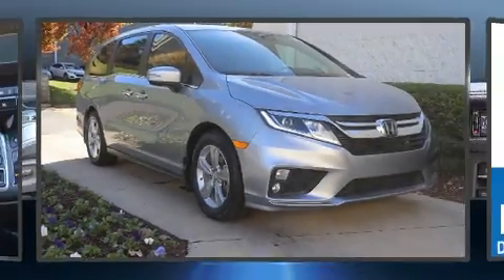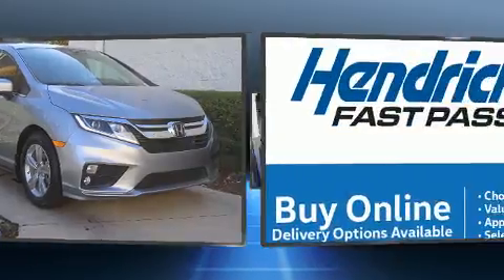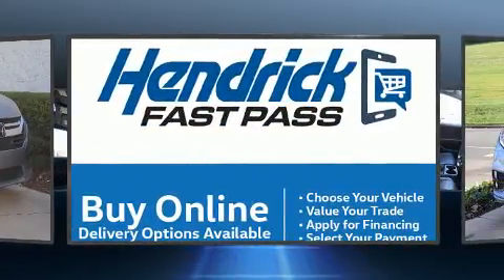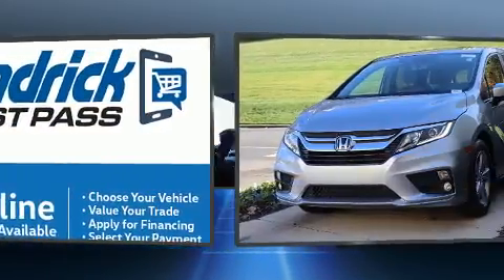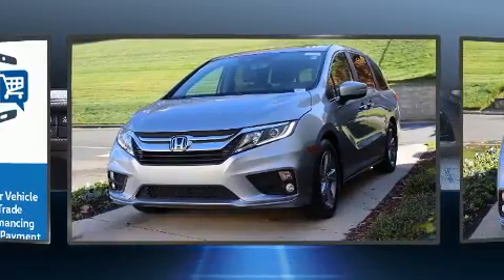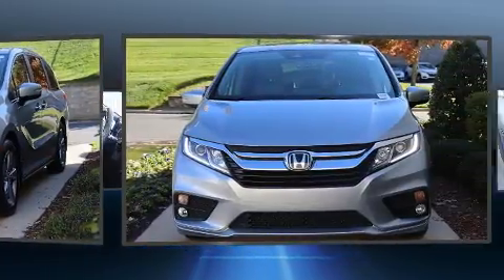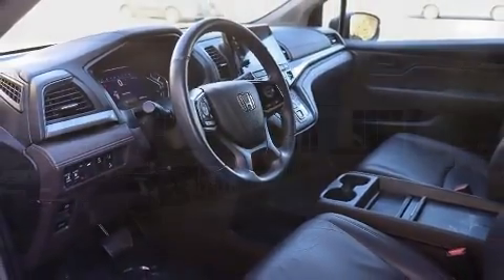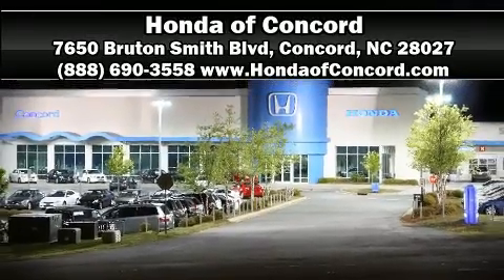2019 Honda Odyssey EX-L in Concord, NC 28027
Get excited about the 2019 Honda Odyssey. With fewer than 50,000 miles on the odometer, this vehicle rocks its class with 6-cylinder efficiency and distinctive styling! Under the hood you'll find a 6 cylinder engine with more than 270 horsepower, and for added security, dynamic Stability Control supplements the drivetrain. Honda prioritized fit and finish as evidenced by: a trip computer, an automatic dimming rear-view mirror, heated seats, turn signal indicator mirrors, a power rear cargo door, remote keyless entry, and power seats. Features such as automatic climate control and leather upholstery prove that economical transportation does not need to be sparsely equipped. Storage solutions are integrated throughout the interior, demonstrating thoughtful attention to detail. For drivers who enjoy the natural environment, a power moon roof allows an infusion of fresh air. Audio features include an AM/FM radio, steering wheel mounted audio controls, and 7 speakers, providing excellent sound throughout the cabin. Honda also prioritized safety and security with features such as: dual front impact airbags with occupant sensing airbag, head curtain airbags, traction control, brake assist, anti-whiplash front head restraints, a panic alarm, an emergency communication system, and 4 wheel disc brakes with ABS. Adaptive cruise control maintains a pre set distance behind the car ahead of you, simplifying highway driving and enhancing safety. This vehicle has achieved Certified Pre-Owned status, by passing Honda's comprehensive certification process, including an exhaustive 150-point inspection! We pride ourselves in the quality that we offer on all of our vehicles. Please don't hesitate to give us a call.